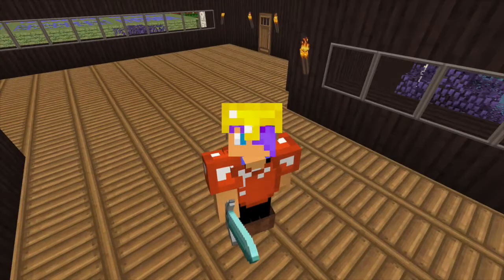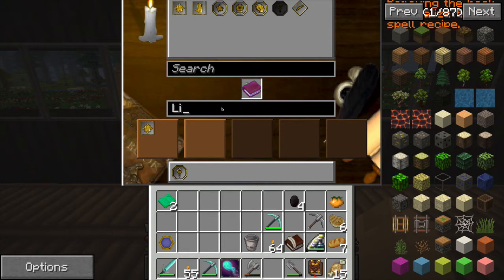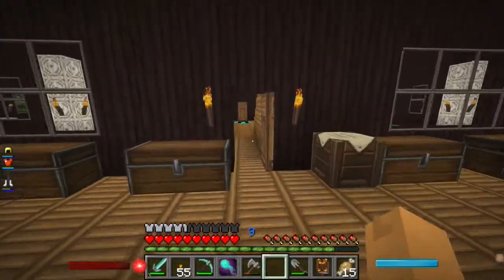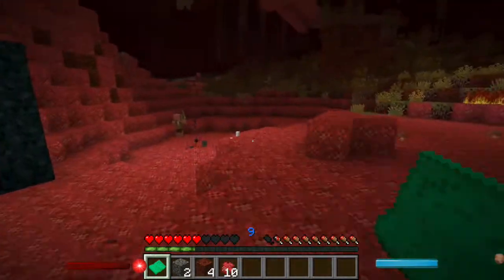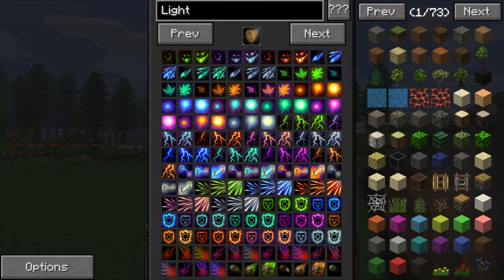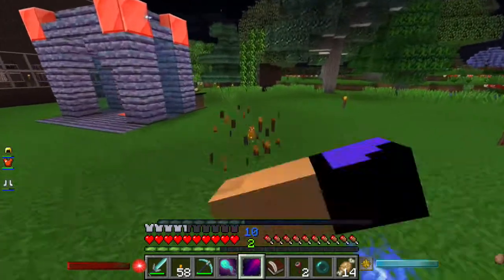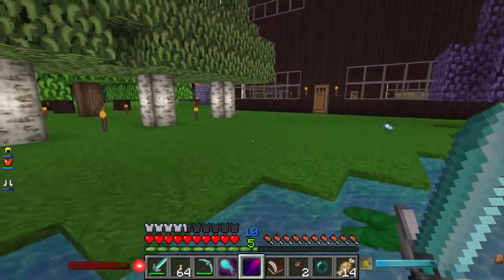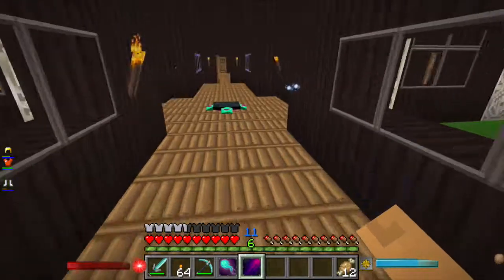New Magic Spell! | CoyCraft 2.0 | EP 7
Welcome to another episode of CoyCraft 2.0! Today is EP 7! Come join on the fun and development of this series!

What adventures await us next time!

Come investigate my life!

Send me your creations and mail!

Music: Firebeatz & KSHMR ft. Luciana - No Heroes (Instant Party! vs. Party Thieves Remix) (1)